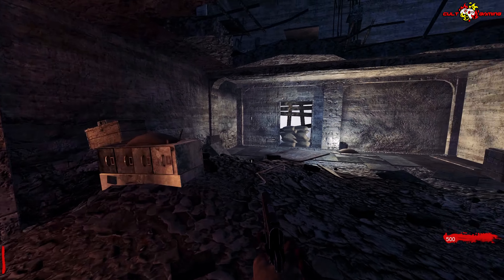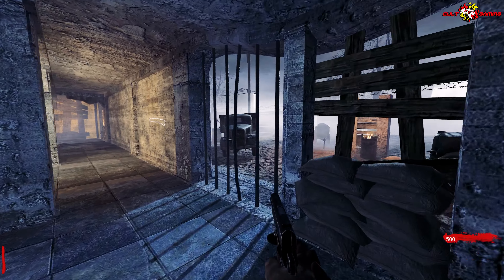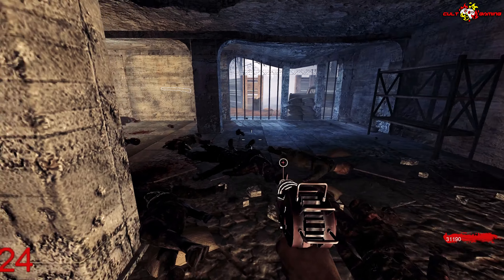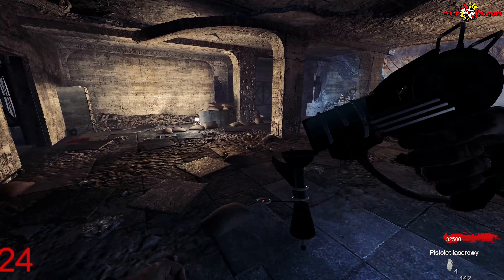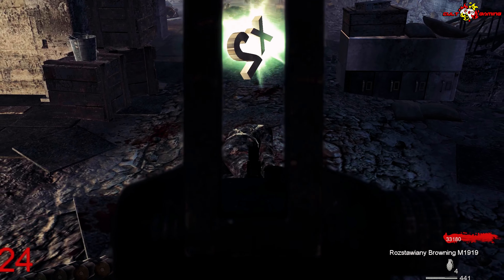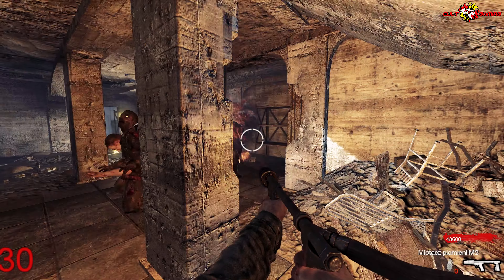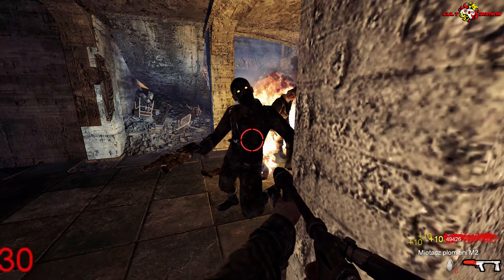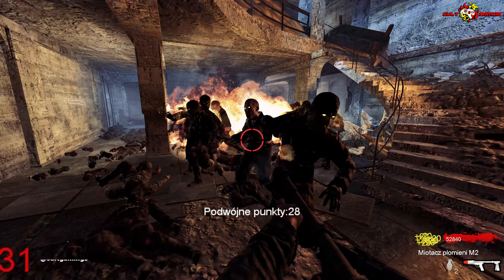NACHT DER UNTOTEN THE BEGINNING OF ZOMBIES HISTORY CALL OF DUTY ZOMBIES #01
---Follow Me---

Once you join the Discord, you will need to accept the rules and must be logged in to the official Cronus Zen Discord if you want full access to help, scripts, and other materials that will help you better understand how TaylorDrift21 scripts work.